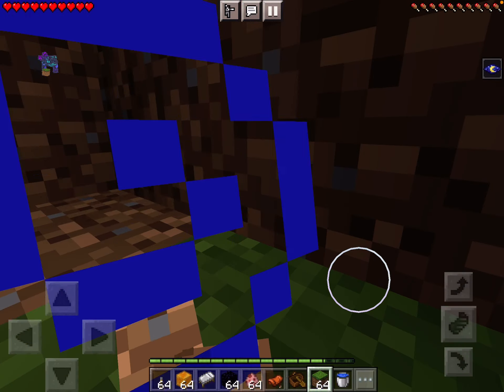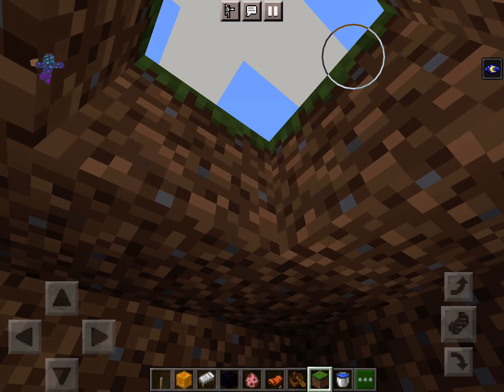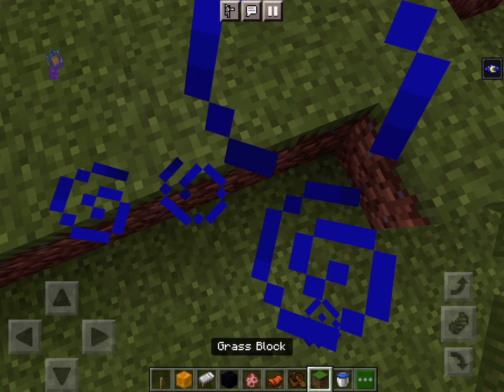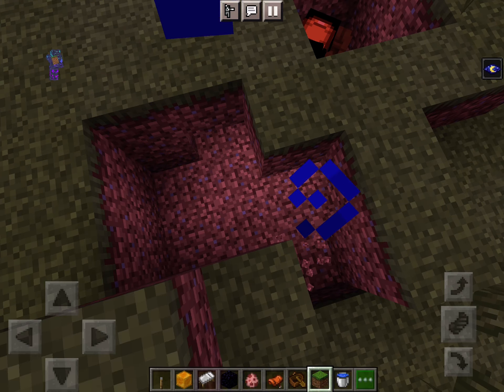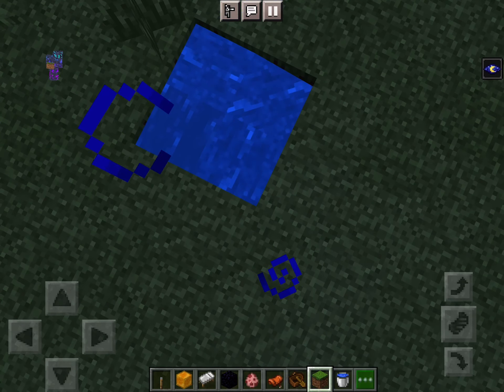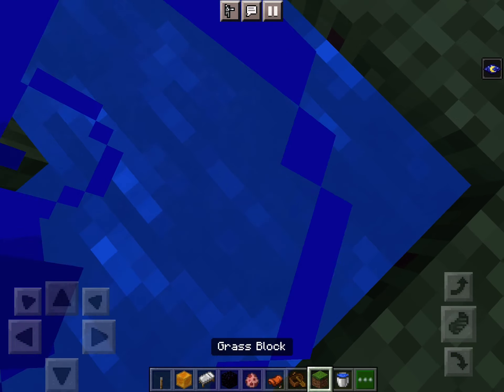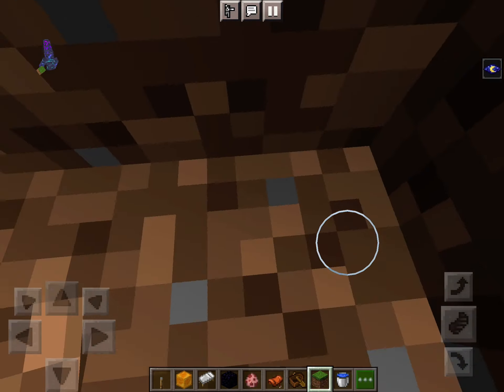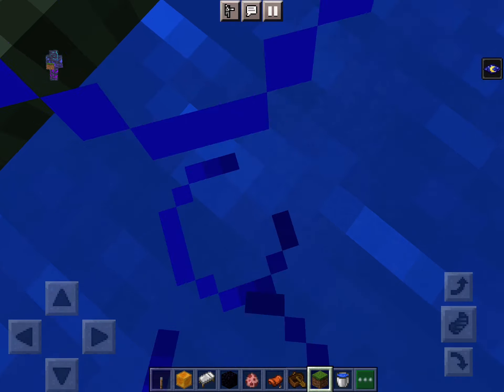Crawl space in mc